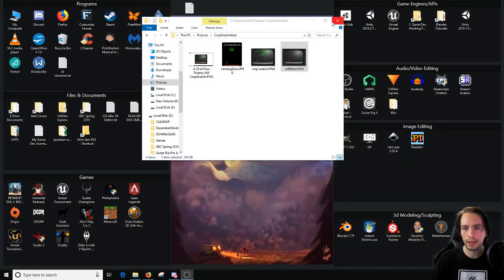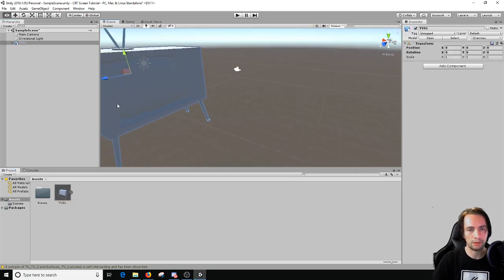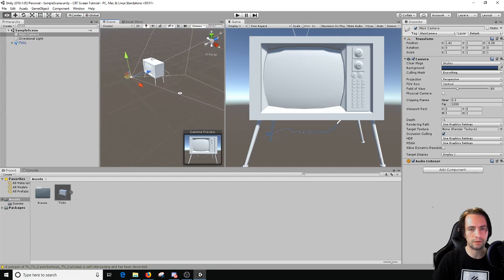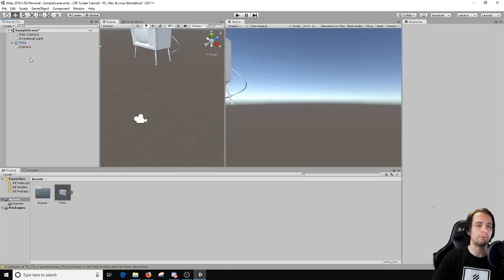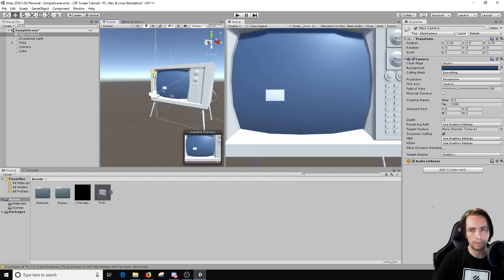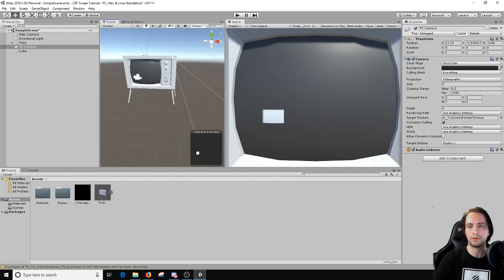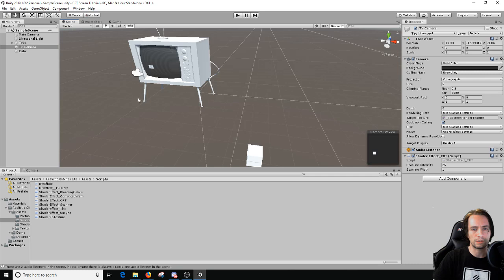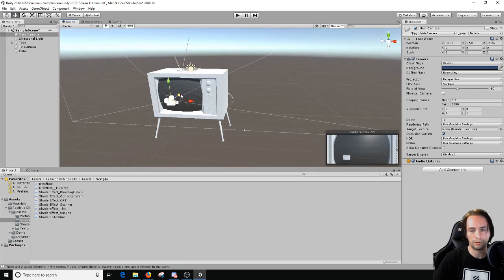Episode 1 - Unity CRT Style "Curved" Screen Tutorial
This is the link to the 3d model I used..

Here is a link to the asset I used to create the "scan line" effect
for the tv.

My Discord, feel free to join! My door is always open for anyone who needs help with game development!

Feel free to follow me on the Twitch!!

I have a  Discord Server as well, come on down, if this link expires ,